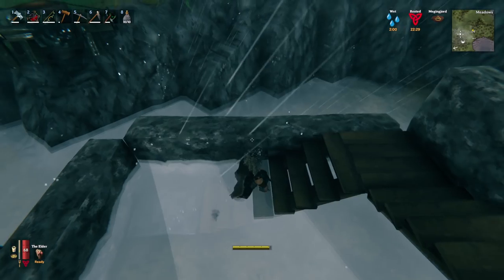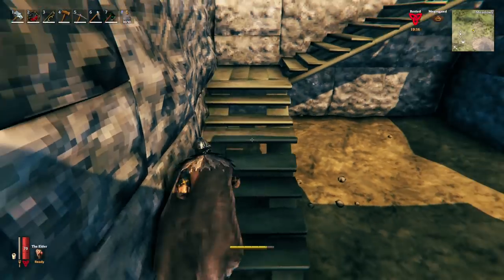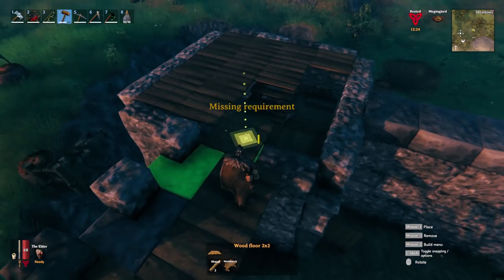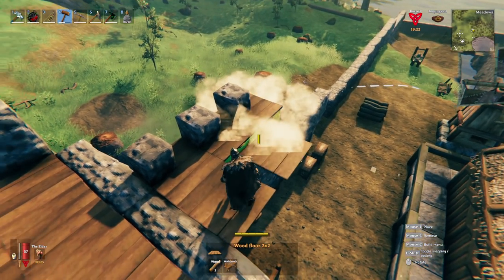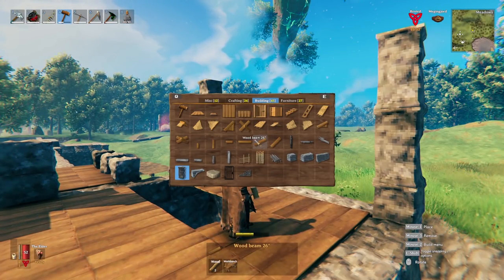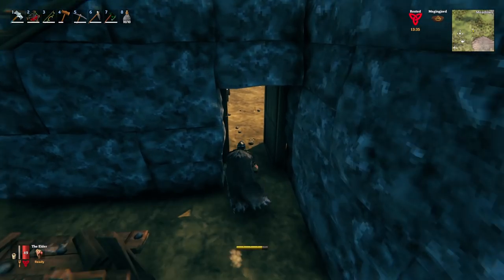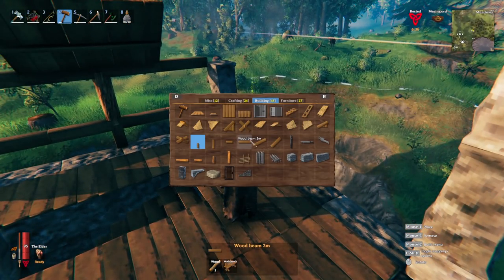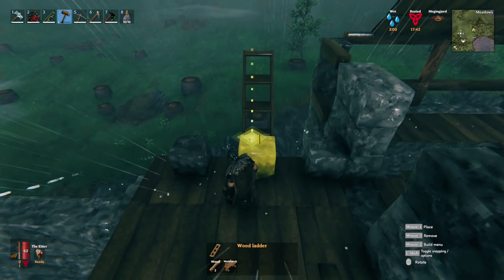With Towers Main Base is Really Taking Shape | Valheim Gameplay | E55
Valheim Gameplay Let’s Play - Battle, build, and conquer your way to a saga worthy of Odin’s patronage!
Today Im going to build a Watch Tower